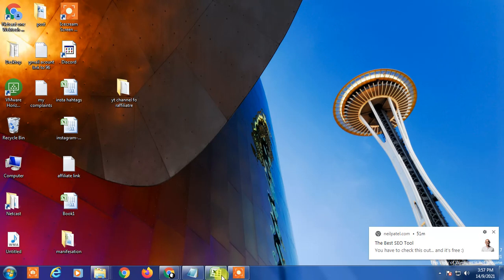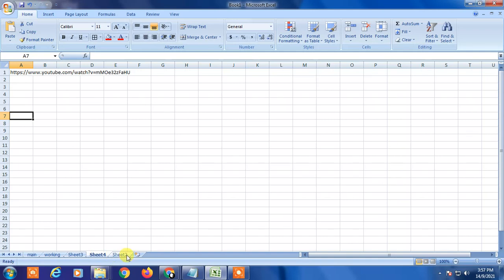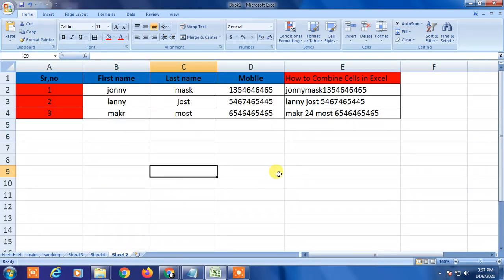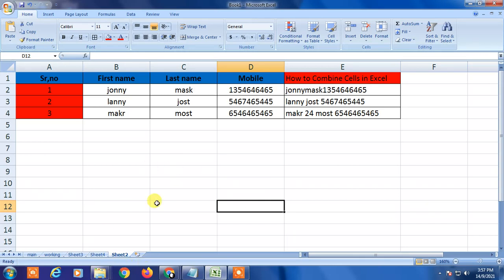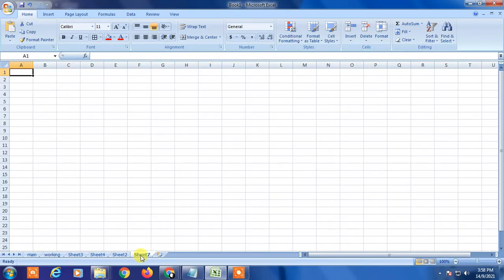How to Insert Sheet in Excel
How to Insert Sheet in Excel | add new sheet in excel worksheet. how add multiple work sheet in excel.

1.Head Phone With Mic
1A.Smart Wireless Head Phone
1B.My SMARTWATCH
1C.My Smart Mobile Stand
2.Noise Free Boya Mic
3.Smart Android Mobile
4.Smart Mobile Gimble
5.Smart Wireless Mic
6.My Smart DSLR
7.My Smart Vlogging Camera
8.Duel Mic for Interview
9.Smart Windows Laptop For Editing
10.My Smart My Macbook pro
11.My Smart iMac
12.My UltraWide Monitor Screen
13.Smart Tripod Stand
14.Smart DSRL HANDLE GIMBAL
15.SMART LIGHTING SETUP
16.My Smart DRONE
17.SMART LENS 50MM PRIME
18.SMART Lense 70-200mm ZOOM
19.SMART 24-105MM INDOOR
20.SMART Gopro